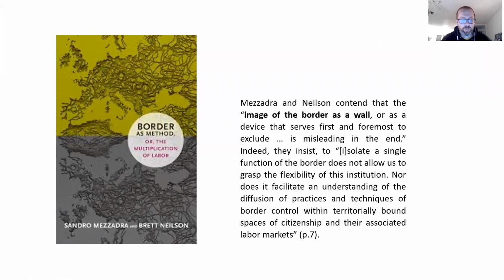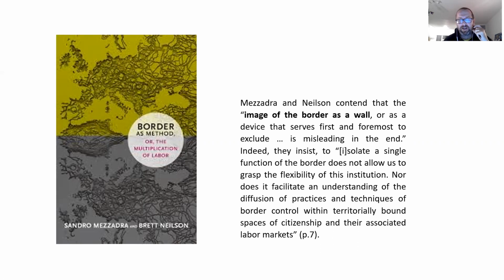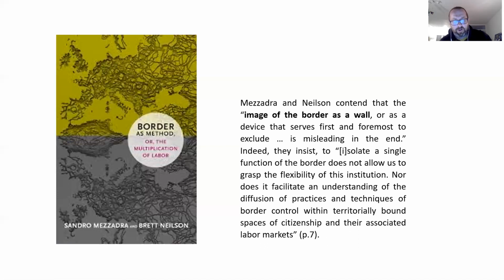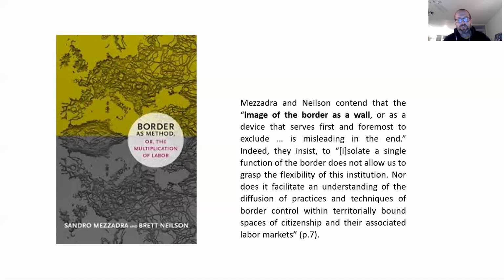Dr. Jeff Miley on Borders. 2. Border as Wall or Border as Method? (Sept. 2020)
Dr. Jeff Miley continues his lecture on borders by exploring the notion of border as method, and analyzes as well the relation between borders and violence.